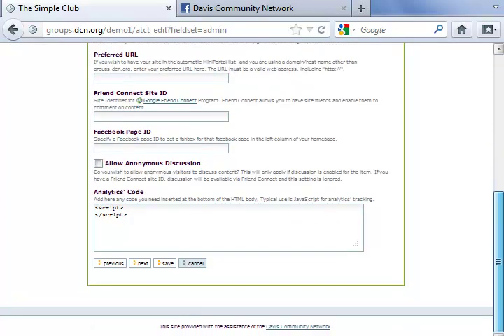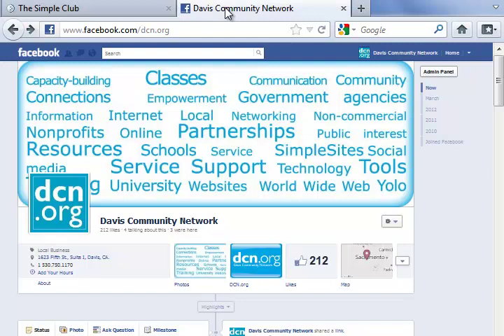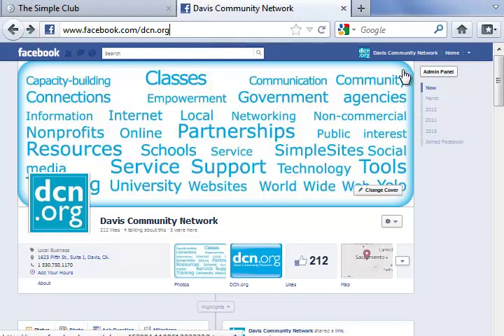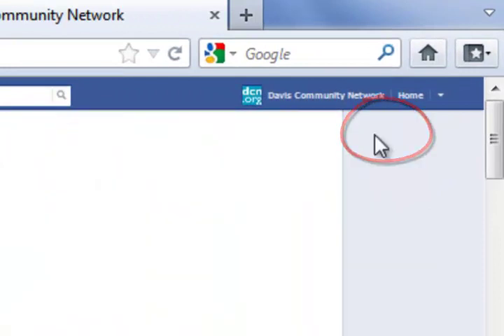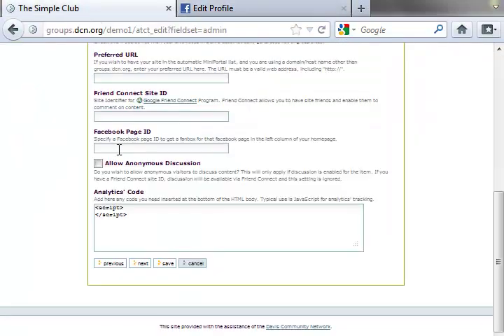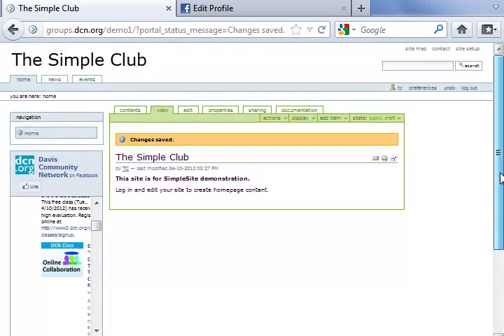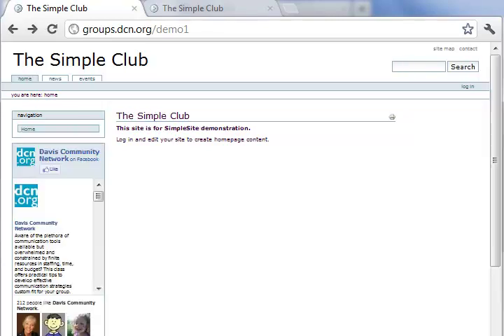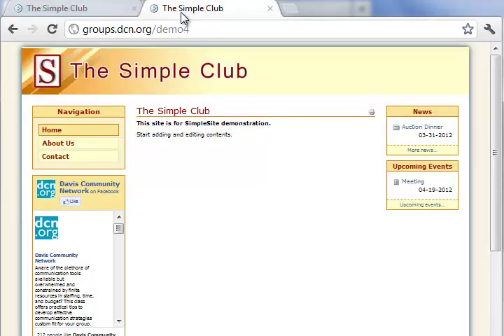Add a Facebook Box to your SimpleSite - How To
Learn how to add a Facebook Box to your website using a SimpleSite.

Davis Community Network (DCN) is a nonprofit organization that provides Internet-related services and support to local nonprofit organizations, public agencies, schools and individuals. We're putting the power of the Internet in the hands of people and organizations to connect, engage, and build a stronger community.

DCN is an education and community service organization, founded in 1993. It is dedicated to helping local people take advantage of and benefit from the new information and communication technologies and services associated with the Internet and media convergence.